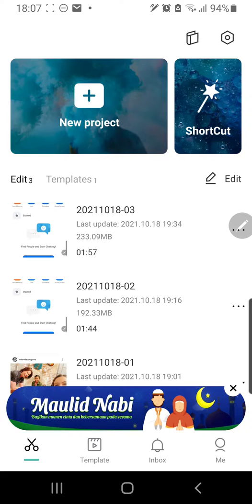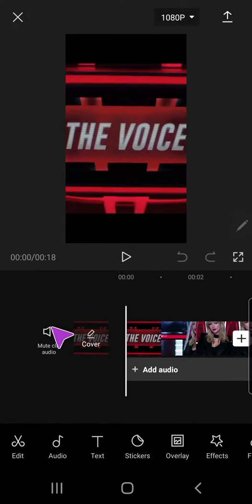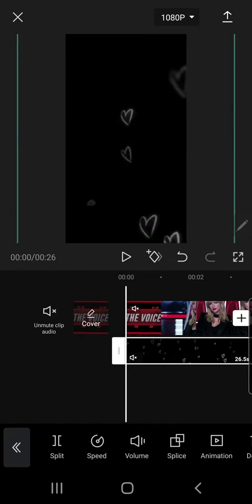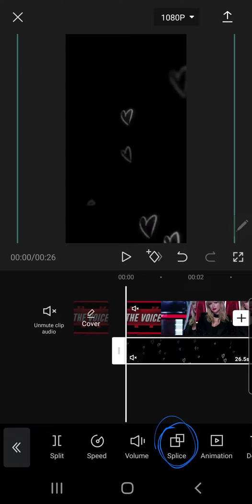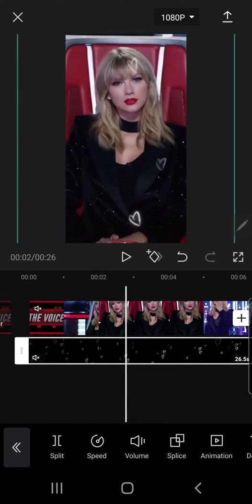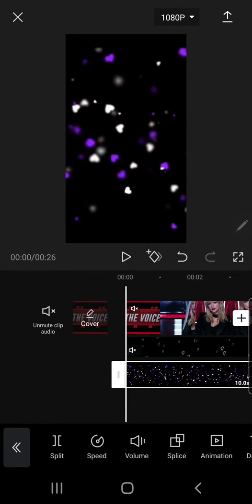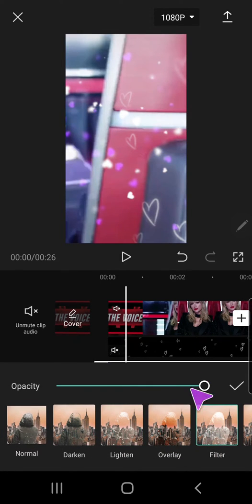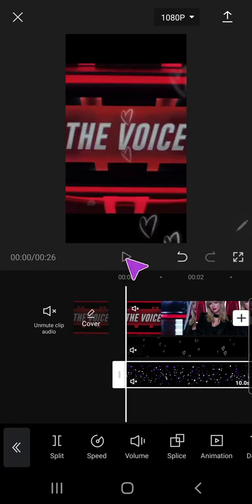How To Use Overlays On CapCut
Want to use overlays to jazz up your videos? Well here is how!